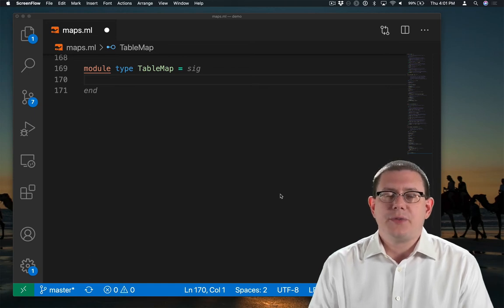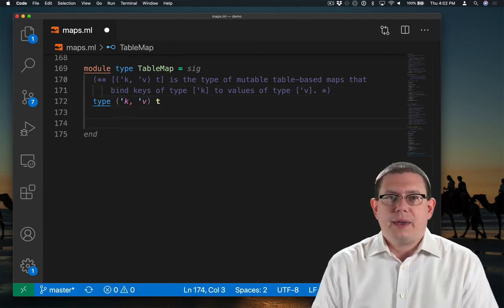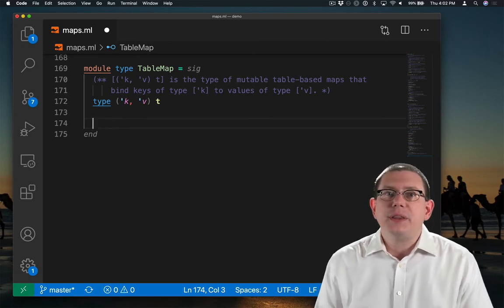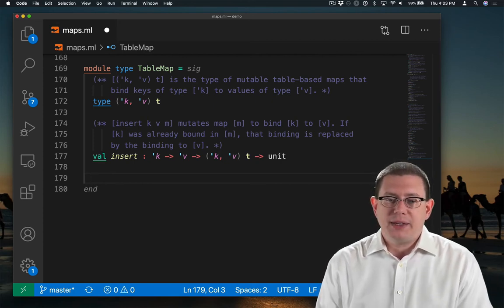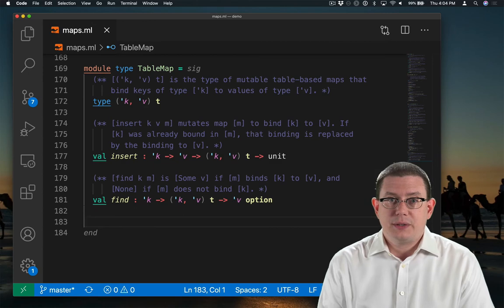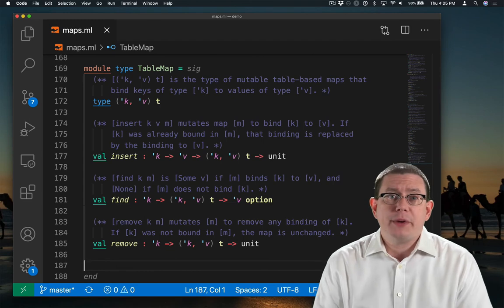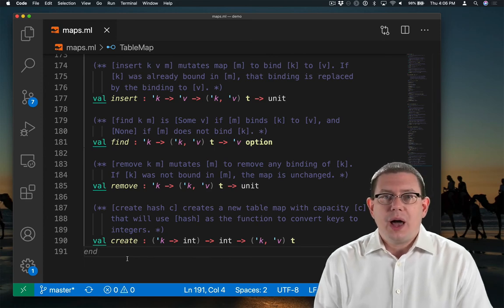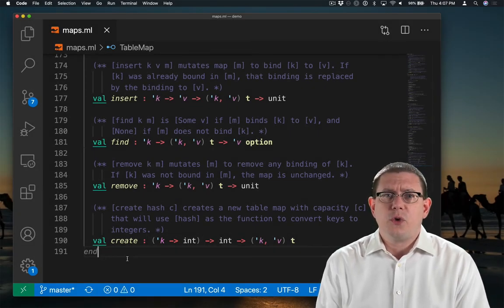Hash Table Interface | OCaml Programming | Chapter 8 Video 15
Developing the interface for a hash table, including the insert, find, remove, and create operations, as well as operations to convert to and from association lists